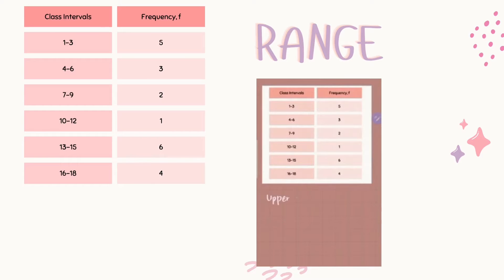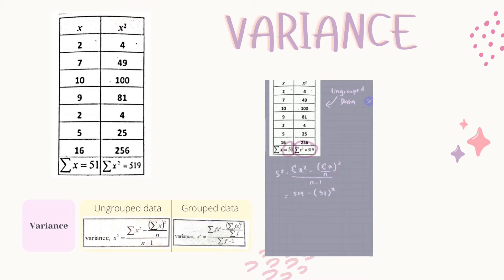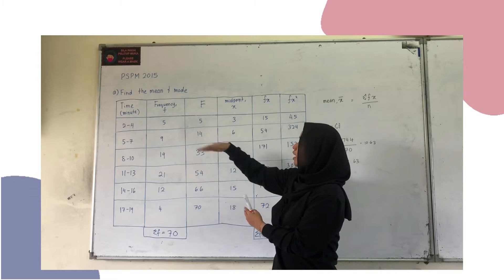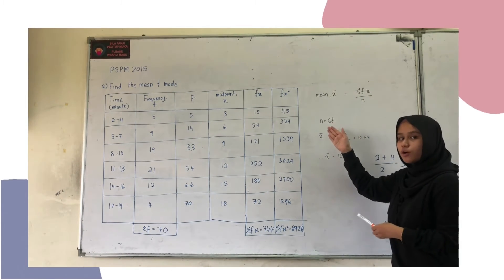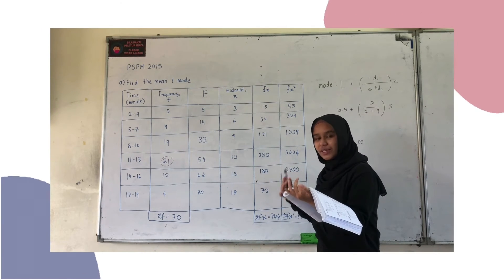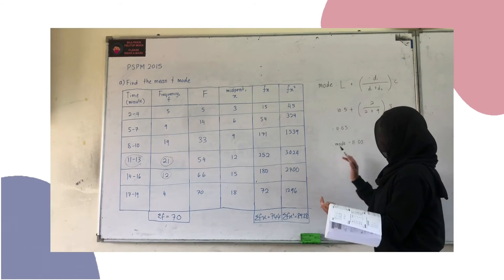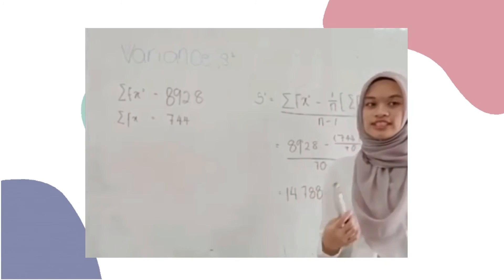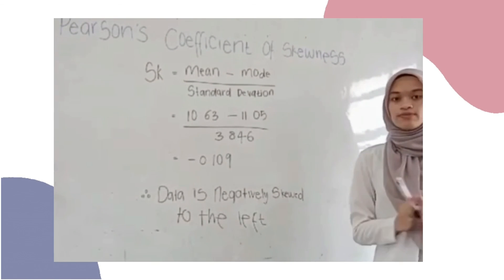SM025 Data dispersion 6.3